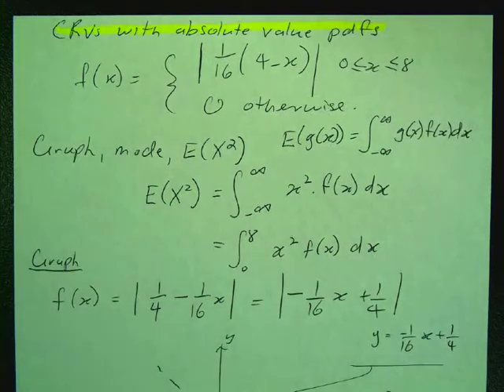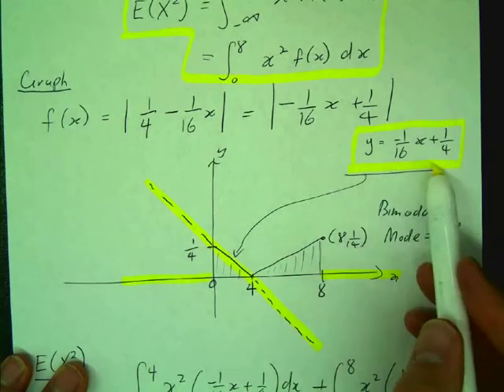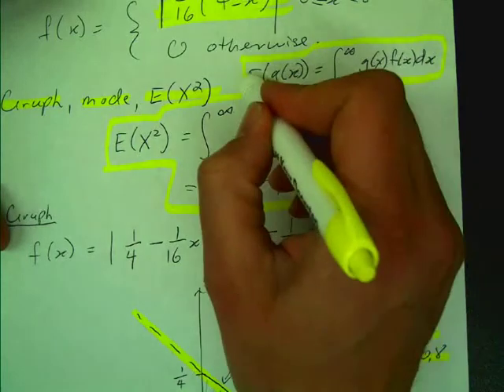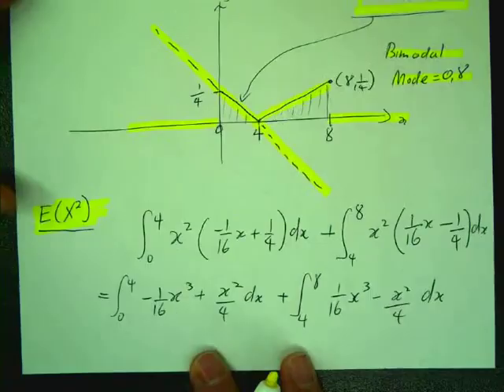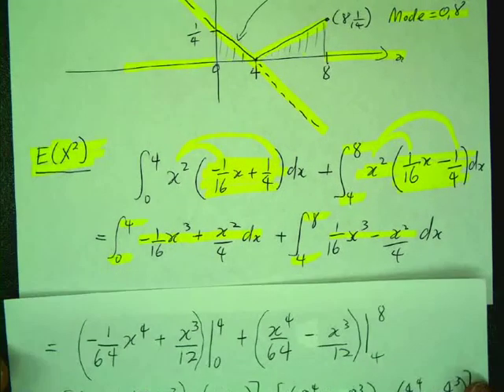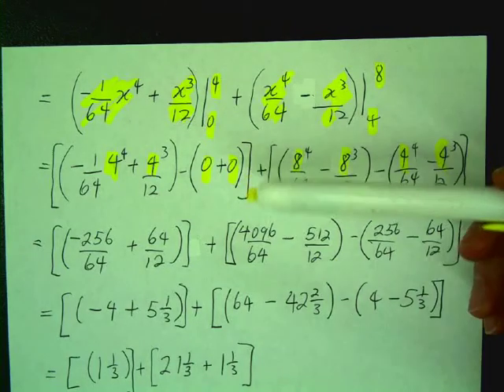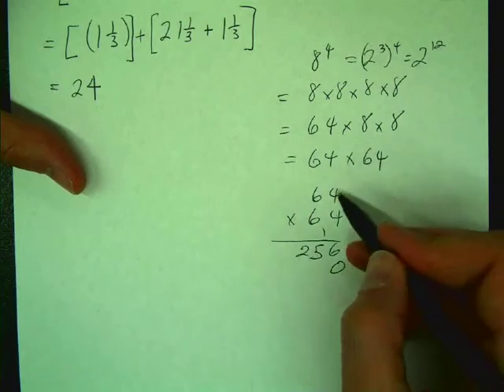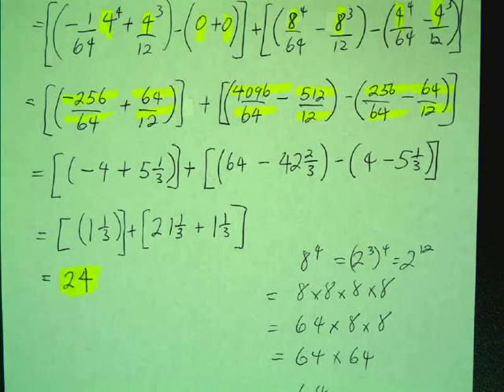CRV's with an absolute value pdf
Graphing an absolute value probability density function. Finding it's mode and calculating E(X^2).